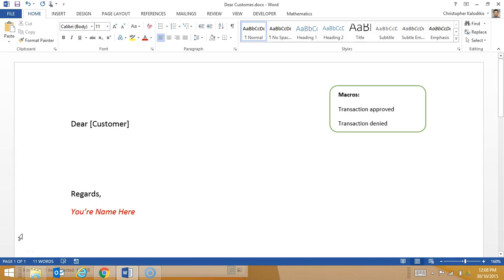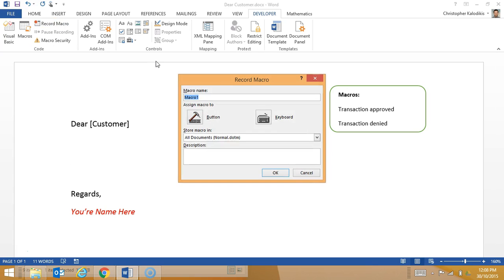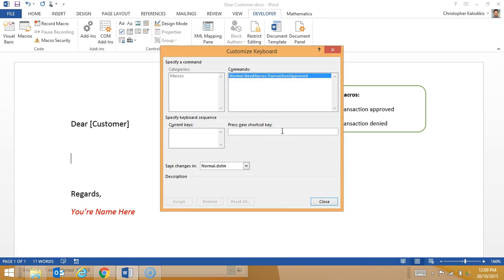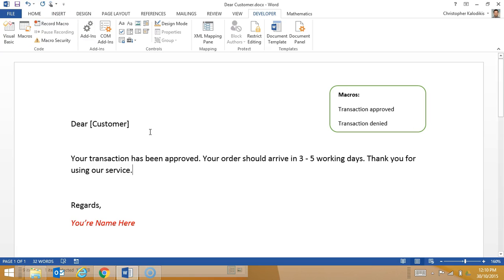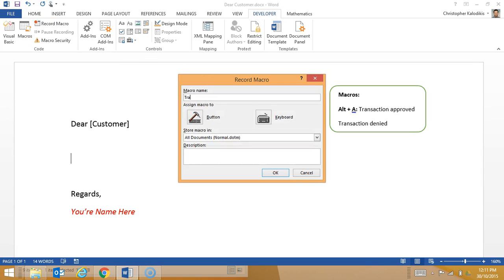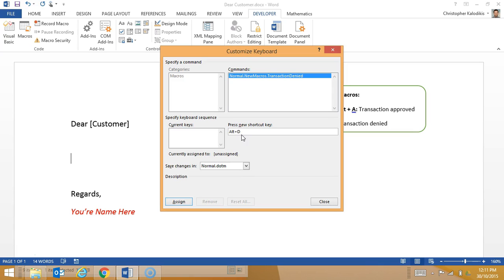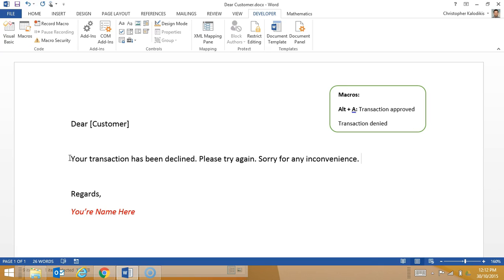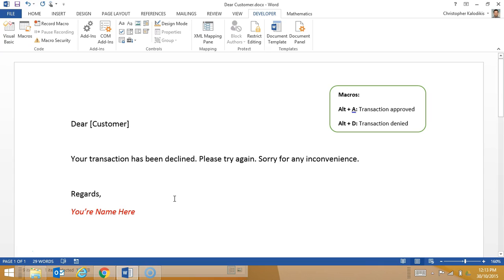Automated Comment Macros in Word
An outline at how to set up macros that insert automated comments into Microsoft Word.